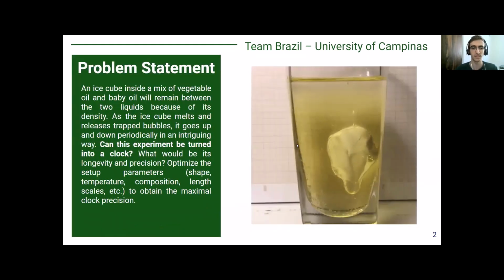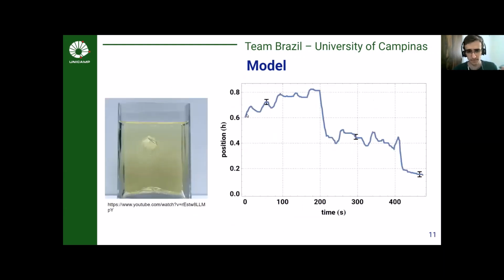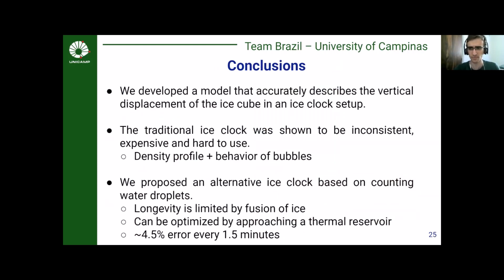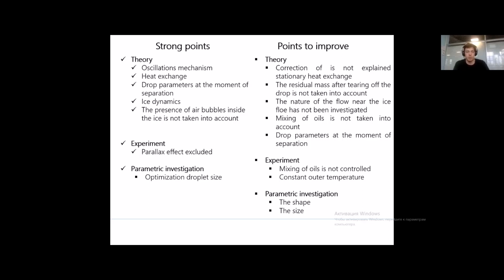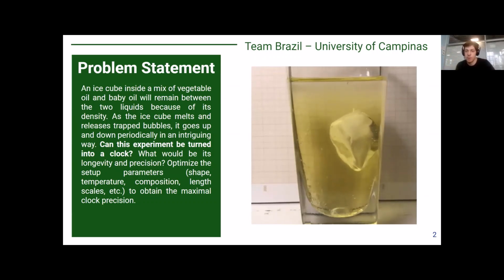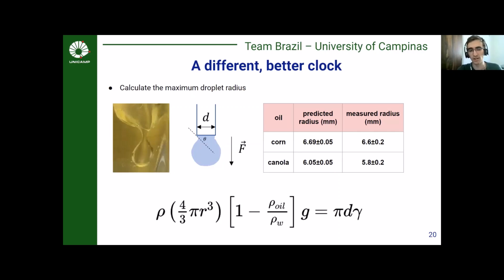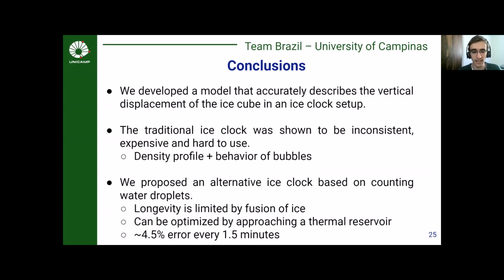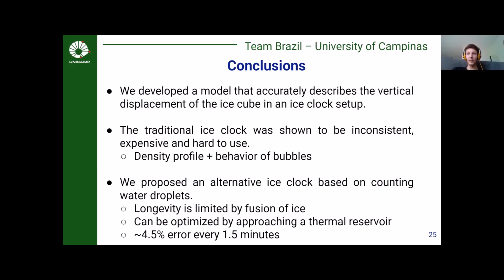IPT 2021 Online Edition: An Ice based clock in Brazil?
Watch as young scientists from Brazil attempt to turn a curious experiment into a real time keeping device! However, will their investigations please young scientists from Russia, tasked with scrutinising the Brazilian's work?

1st Physics Fight, 1st Room, Problem 14 Ice clock.

This experiment and the debate was part of the International Physicists' tournament 2021. Teams of young university level science students were asked with solving numerous problems throughout the year, with the final challenge of defending them against their peers from other nations.

The IPT was held purely online via Zoom second time.